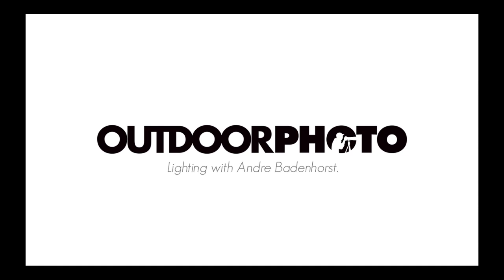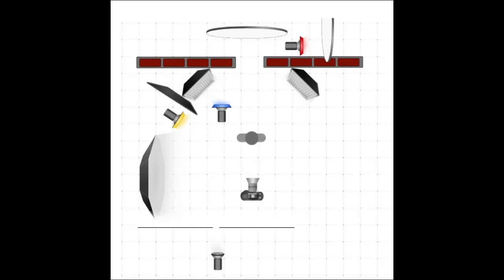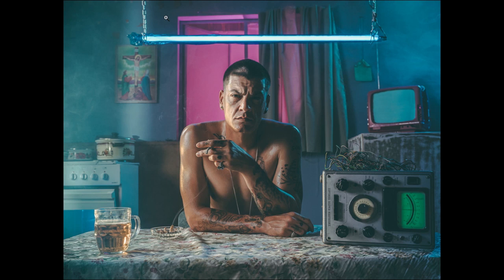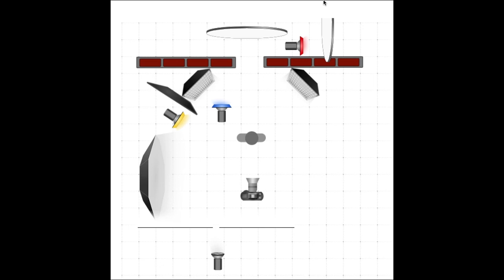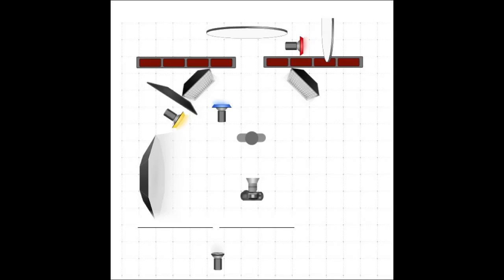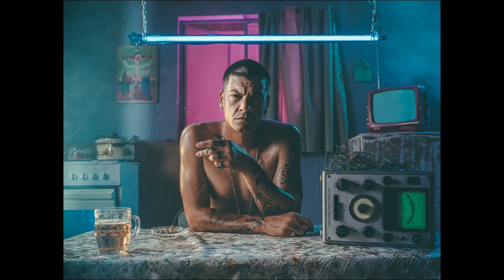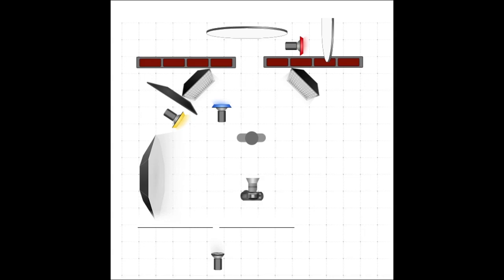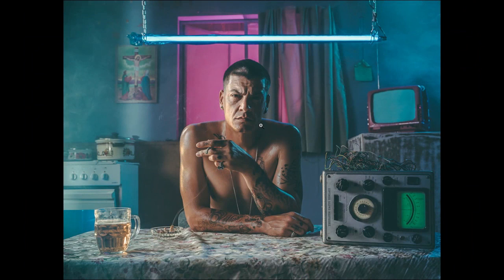Conceptual Photography How-To: Part 1 of 3 | Outdoorphoto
Find out how André Badenhorst creates his mind-bending photographs. In Part 1, he meticulously explains taking a photo of Silva Black.